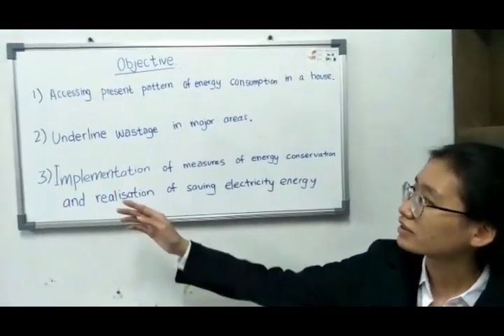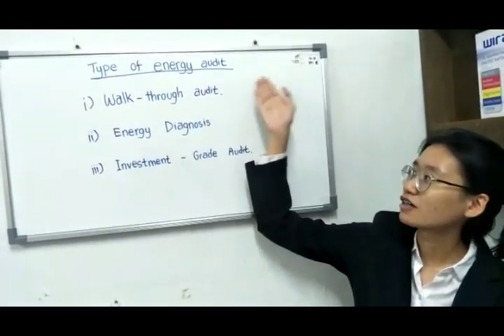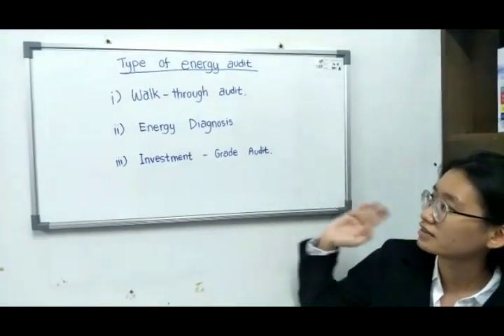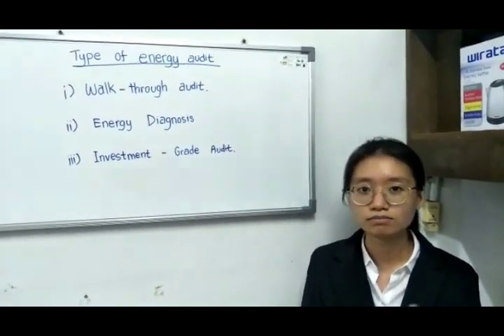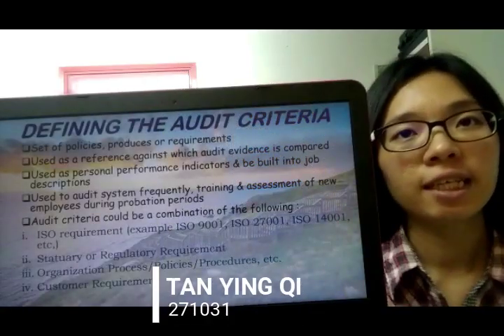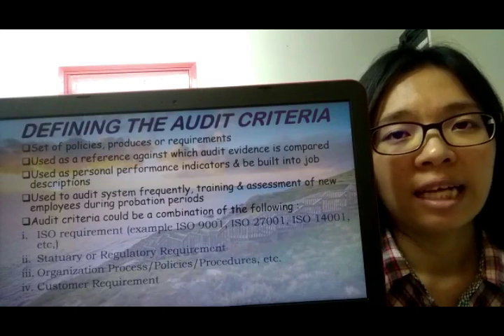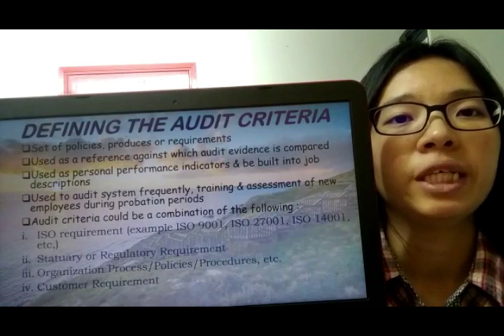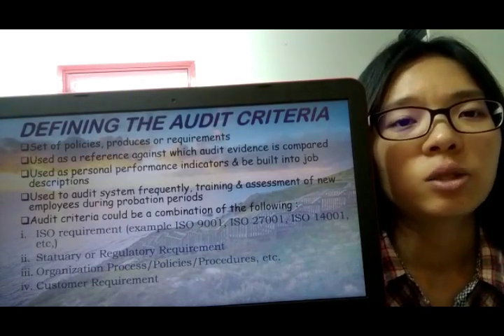ELECTRICAL & ELECTRONICS TECHNOLOGY PHASE 1